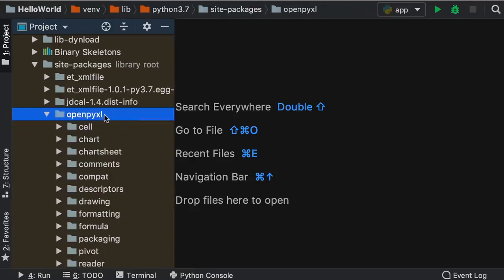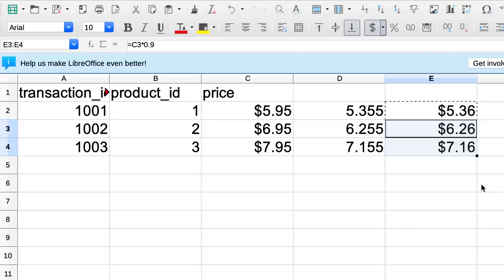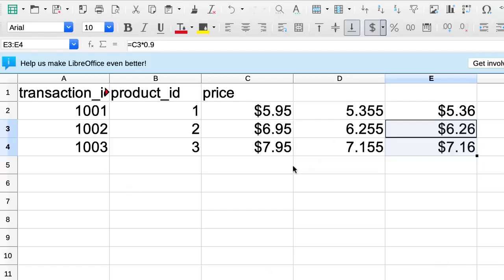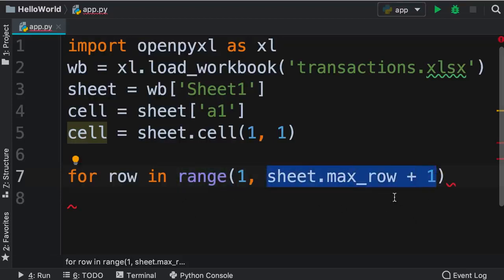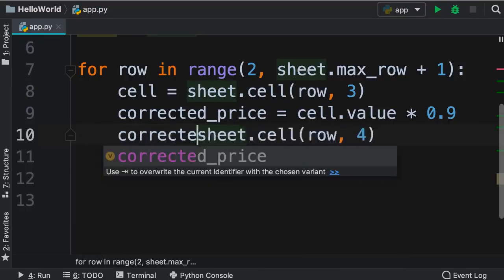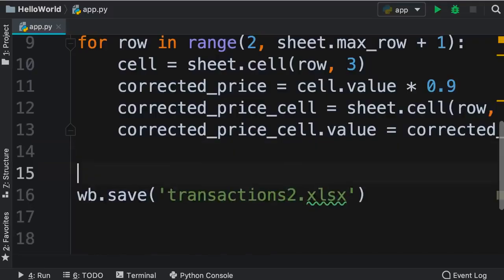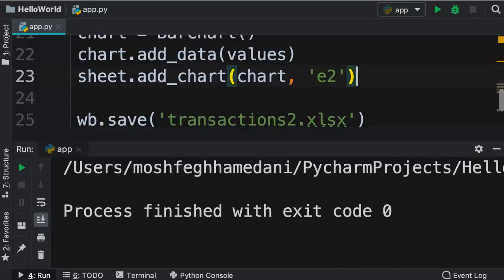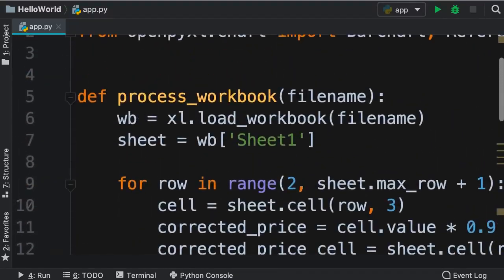Python Tutorial Automation with Python